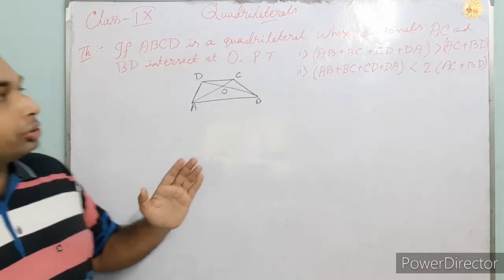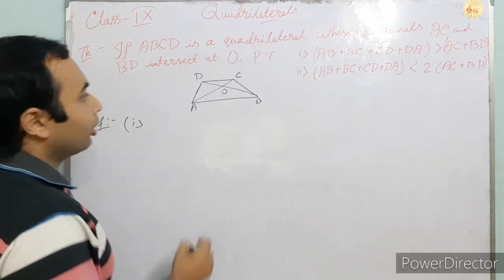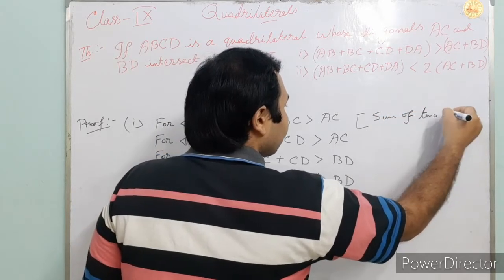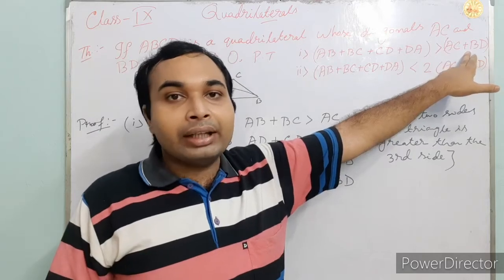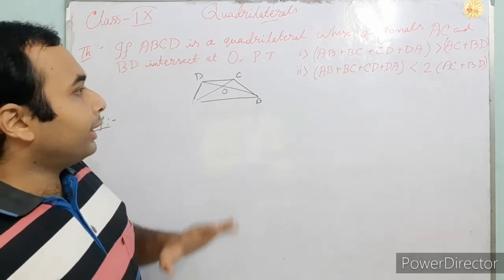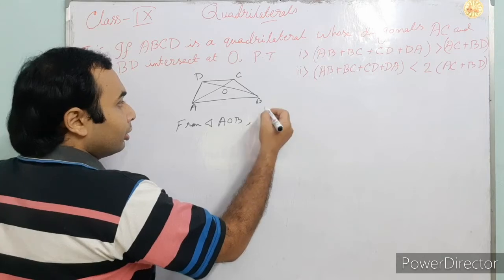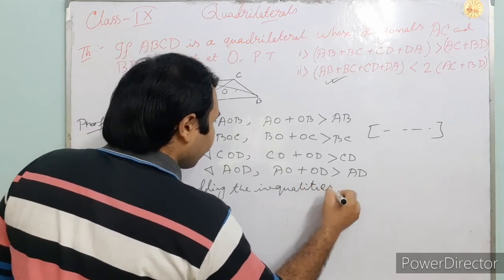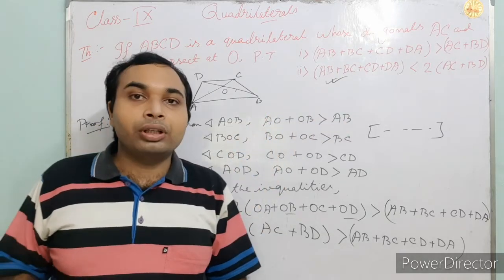CBSE. Class 9. Quadrilaterals. Part 1